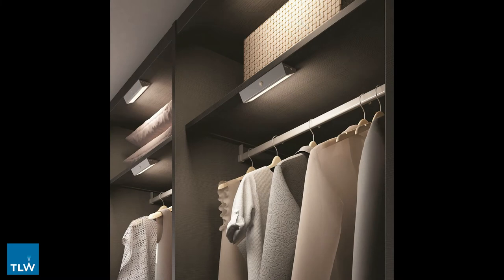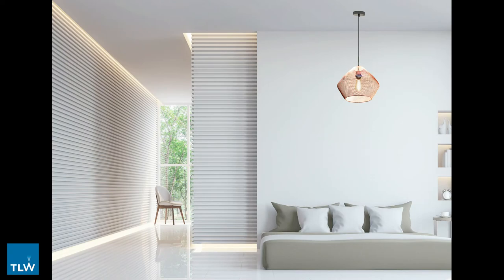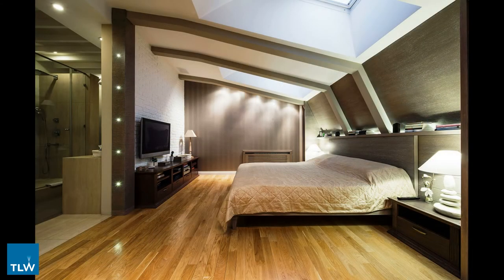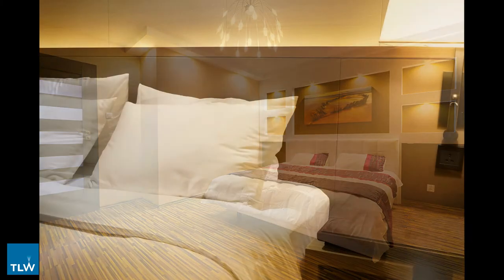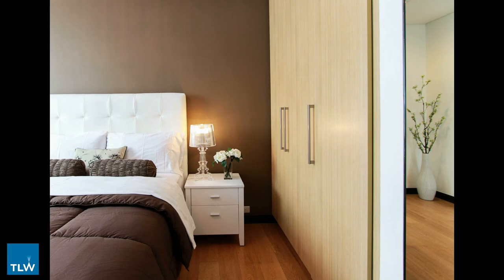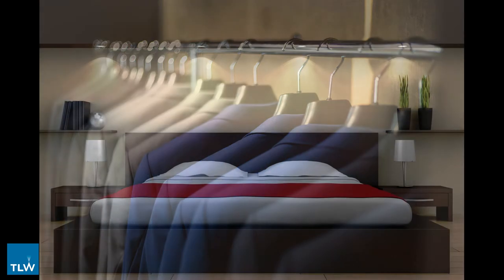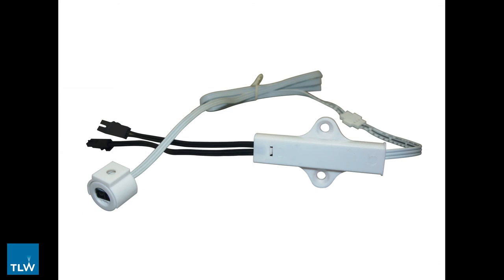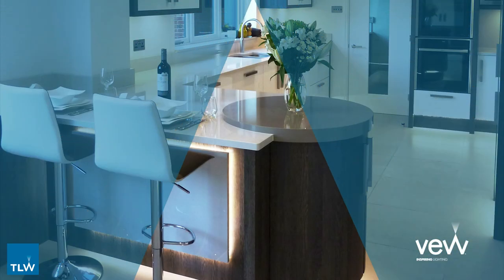TLW | Guide To Wardrobe Lighting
If you are looking to install a wardrobe in your bedroom, our guide will walk you through why you need lighting in your wardrobe and the best lighting solutions.

Whether you are looking to illuminate a budget ready-made wardrobe or a bespoke made-to-measure fitted wardrobe, internal lighting enhances this space and ensures there are no dimly lit areas.

Walk-in wardrobes are especially important to illuminate correctly as there is almost always an absence of natural light.

TLW has a wide range of wardrobe and larder lighting.

There are several ways in which installing effective wardrobe lighting transforms the way you use your wardrobe and improves your daily routine.

The first is that adding wardrobe lighting provides useful light that does not require the operation of the bedroom's main lights.

The second is that adding wardrobe lighting into convenient spaces ensures that you can see everything that is in your wardrobe.

Lastly, wardrobe lighting is an essential step to future-proofing your lighting and your home.

If mains power is available in your wardrobe , any one of our cabinet lights or LED tape and profile solutions can be used. Our illuminate hanging rail, Ray, is available to purchase from us as a bespoke item available up to 2 1/2 metres.

We recommend using one of our lighting sensor switches to control your mains powered wardrobe lights. The two most common are the single door and double door IR sensors which turns on light when doors are opened and then turns them off when closed.

TLW also offers VEW lithium battery lighting solutions that can be retrofitted into a wardrobe. Our lithium battery lights come with PIR sensors, which turn on the light when the wardrobe door is opened. These lithium lights are rechargeable.

00:00 Guide to wardrobe lighting
01:12 Main powered lights
01:17 Ray illuminated hanging rail
01:29 No access to mains power lighting
2:10 Sensor switches